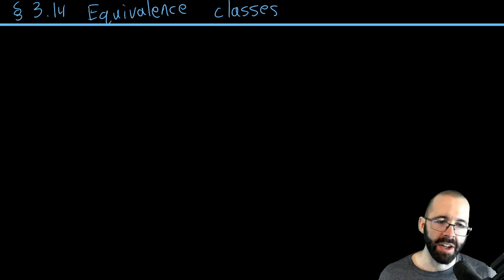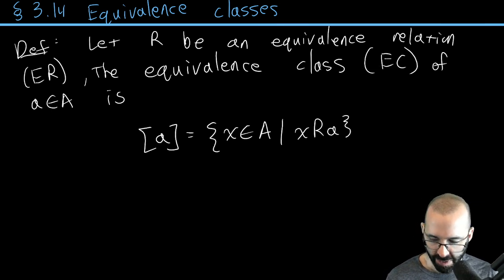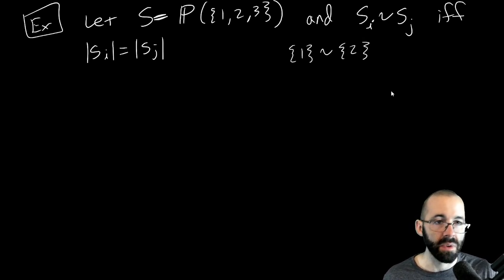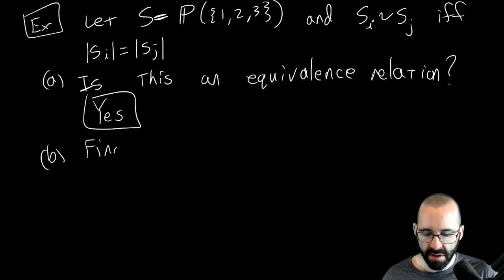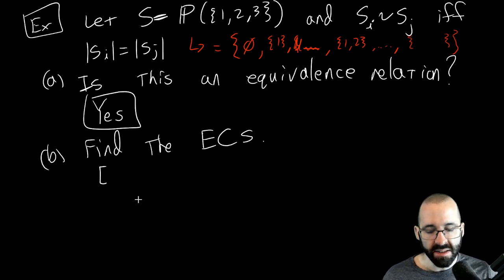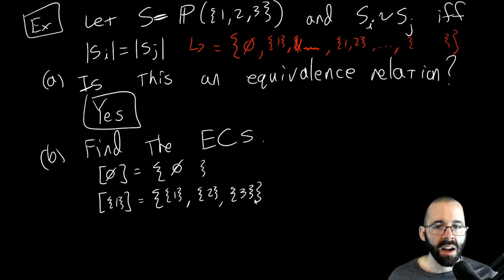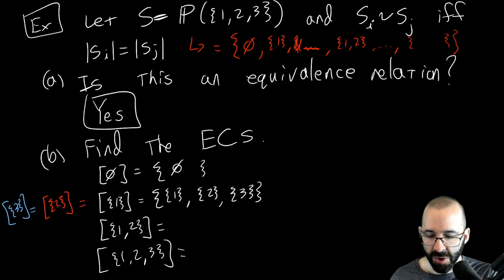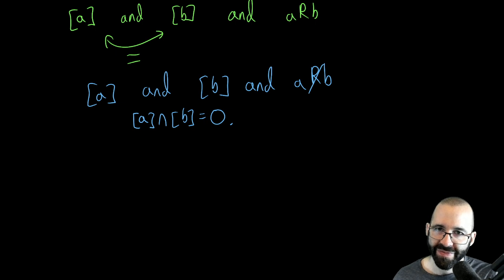3.14 Equivalence Classes